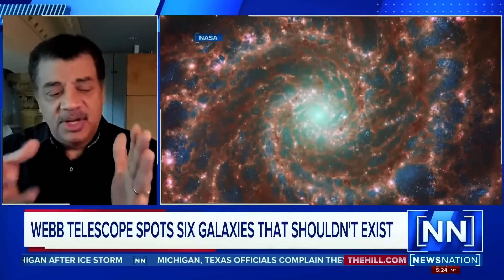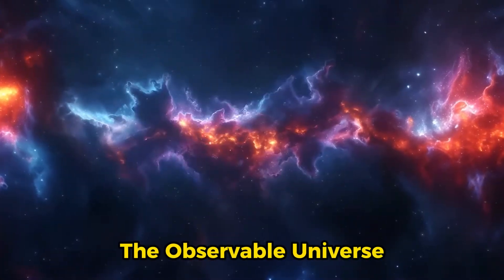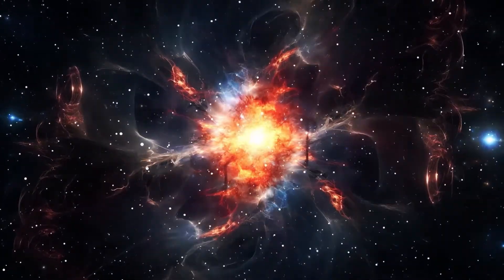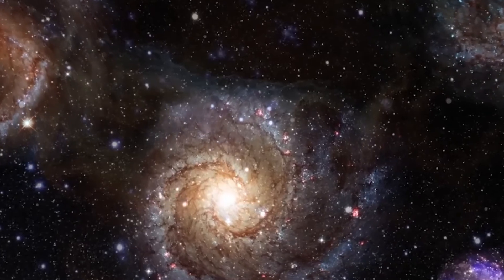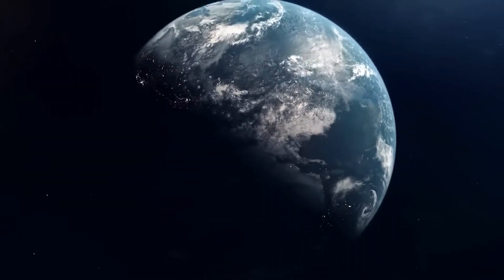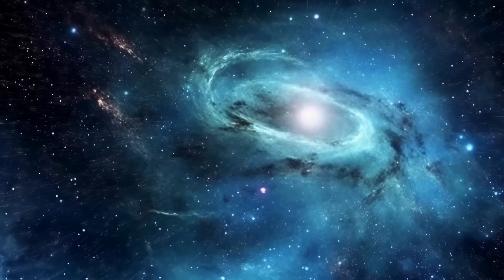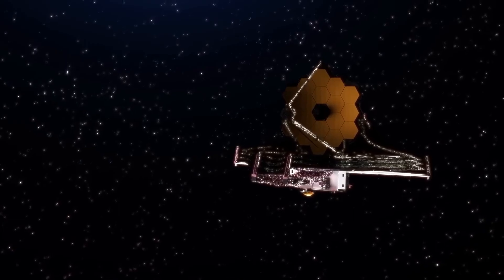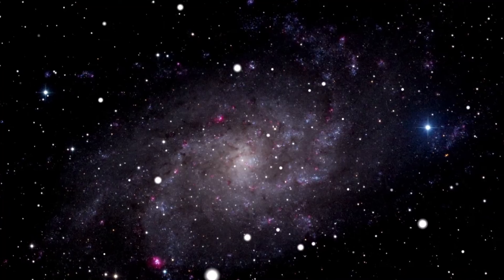ALERT: James Webb Telescope Uncovers the Secrets of the Universe's Edge!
James Webb Telescope Discovered the Secrets of the Universe's Edge!

Discover the edge of the universe with the James Webb Space Telescope's latest breakthrough in "James Webb Telescope Detected Something Bizarre At The Edge Of The Universe." Unveil the mysteries of an ancient galaxy billions of years old, a silent witness to the cosmic ballet of starbirth and death. Dive into the heart of Stephan's Quintet, where a violent collision between galaxies unveils a shocking symphony of shockwaves, turbulence, and the birth of new galaxies. Explore groundbreaking observations by ALMA and the James Webb Space Telescope, revealing a cosmic recycling plant, the fate of molecular hydrogen, and the formation of new stars. Witness the transformative impact of technological advancements on our understanding of the cosmos, from the mesmerizing image of HH212 in the Orion constellation to the detection of shock waves in the cosmic web. Join us on a captivating journey to the farthest reaches of the universe, challenging our perceptions and uncovering hidden celestial secrets.